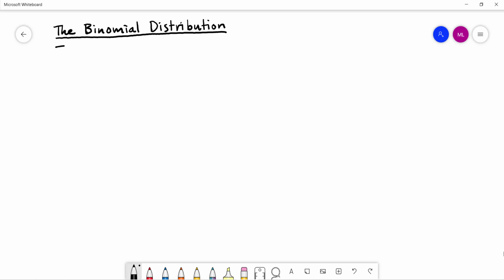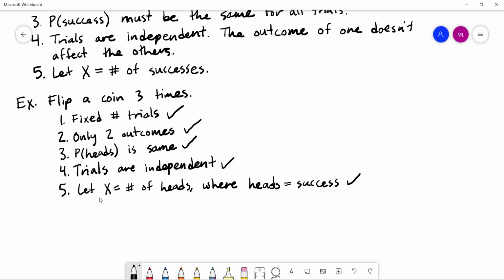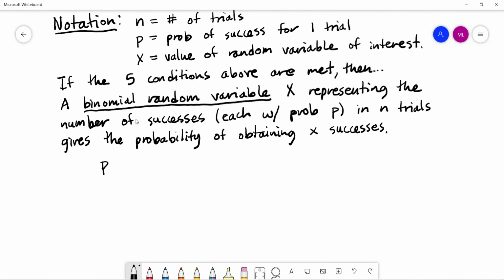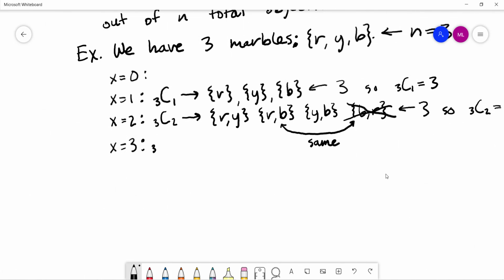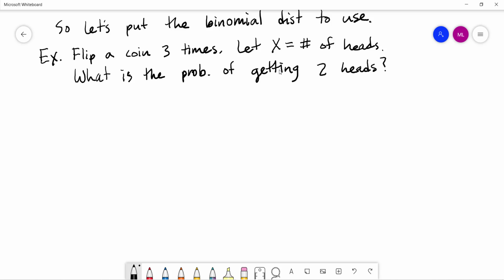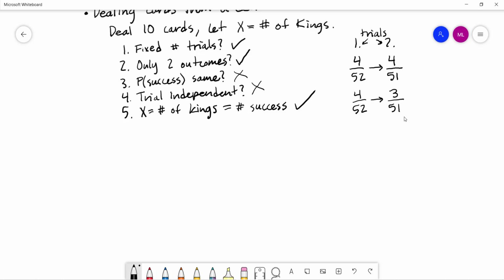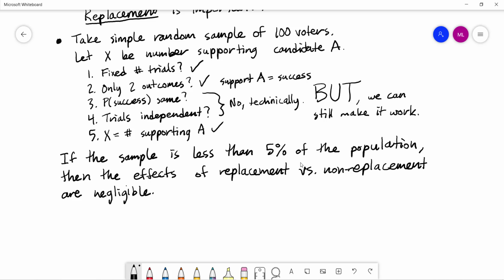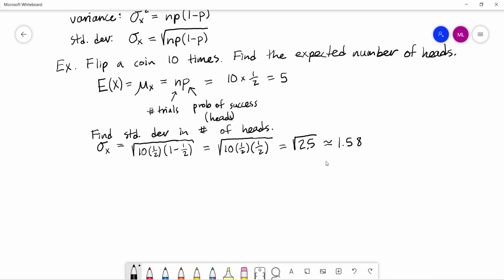The Binomial Distribution